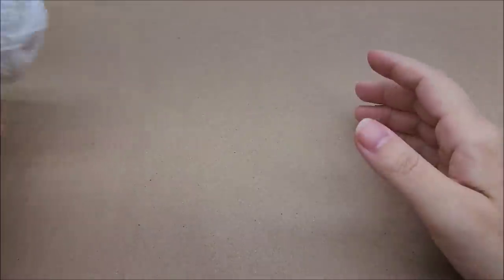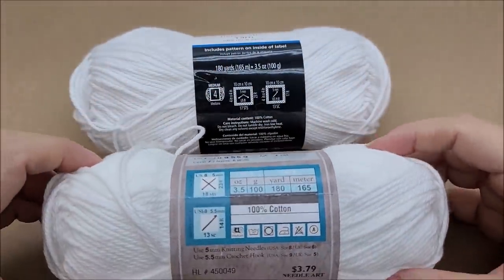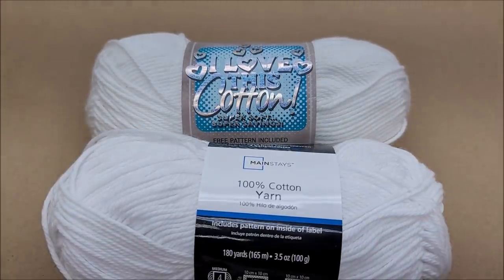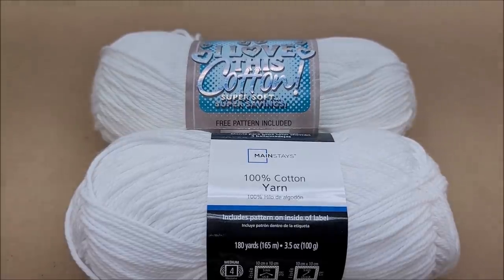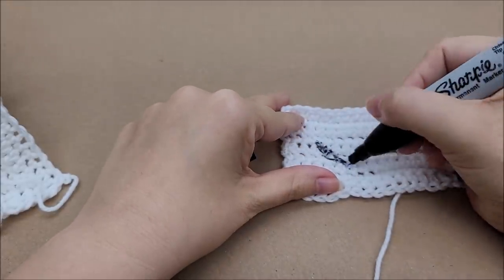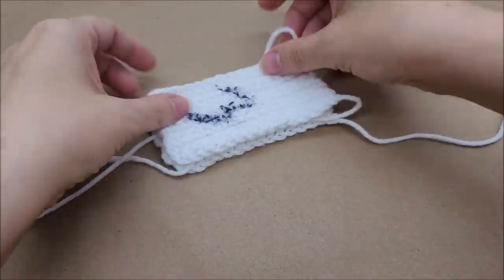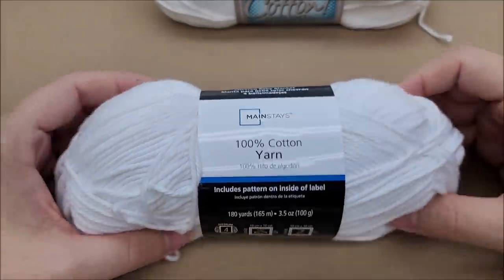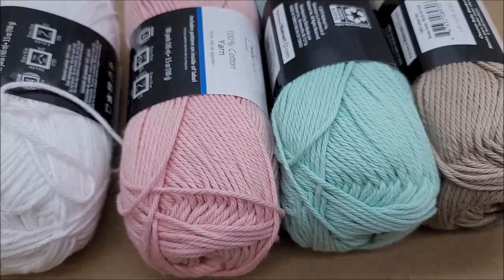Walmart Mainstay Cotton VS Hobby Lobby Cotton | Are they the same yarn | Bag O Day Crochet